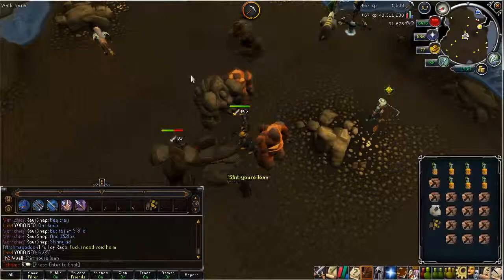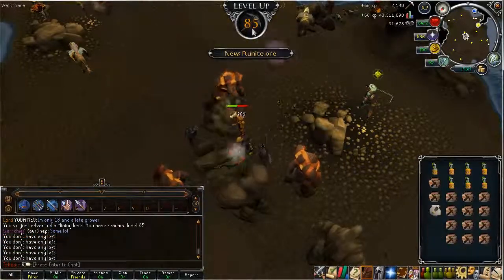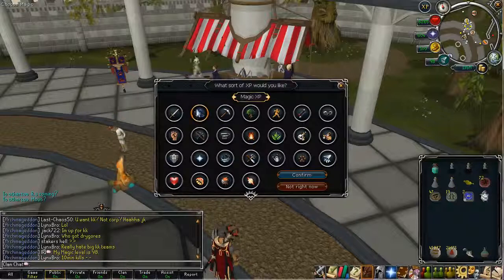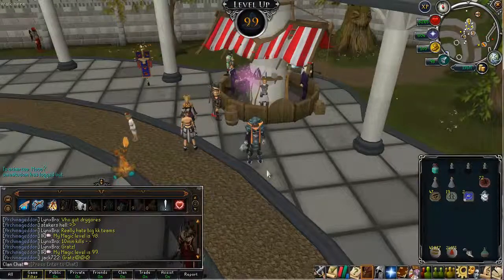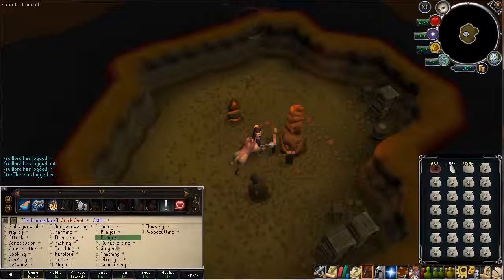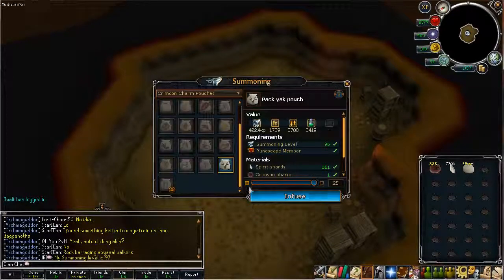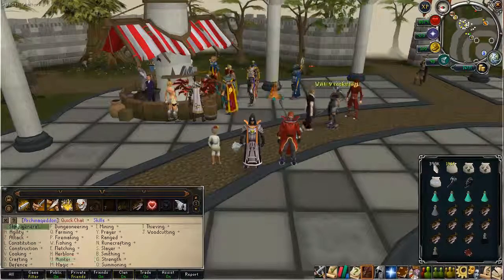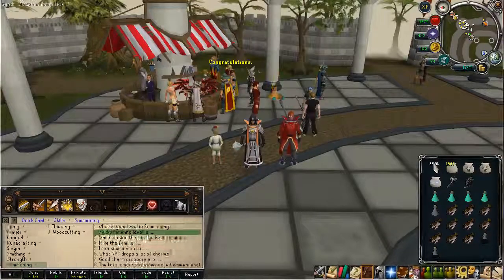Runescape-Road to max Cape-12 lRI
Road to max cape episode 12 in my weekly series to max cape.